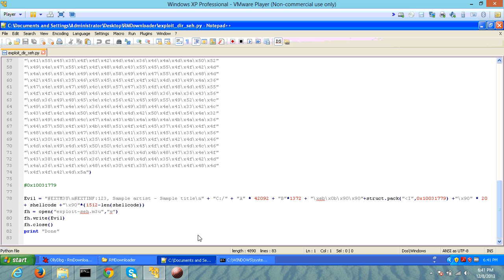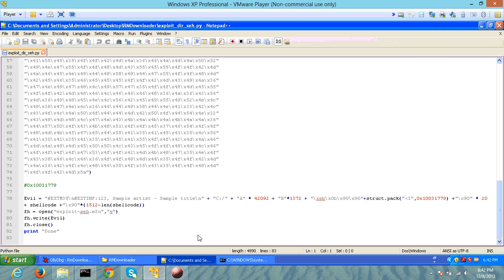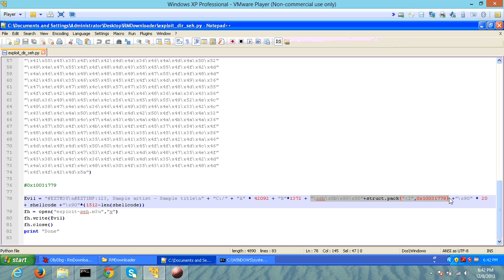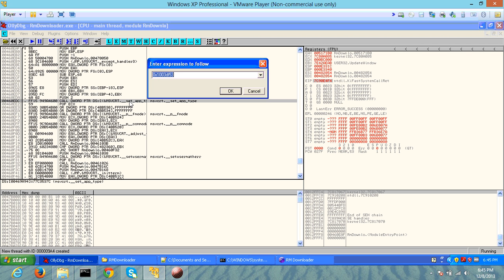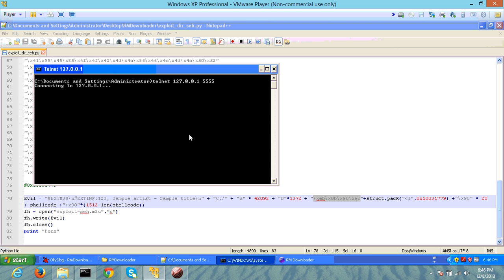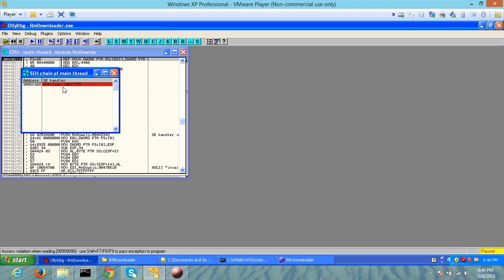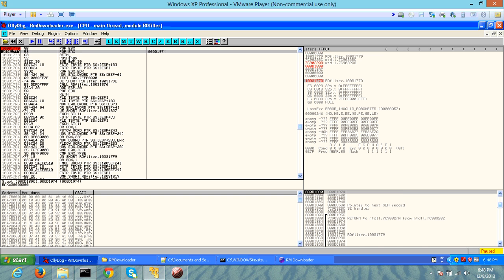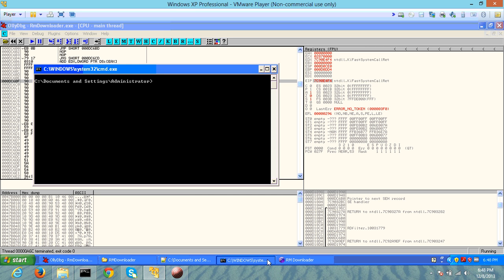Windows Exploitation (Structured Exception Handler Based Exploitation)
This video demos a Structured Exception Handler (SEH) stack overflow exploit. It gives some basic idea about the SEH structure in windows operating system. It explains the technique used to perform exploitation.